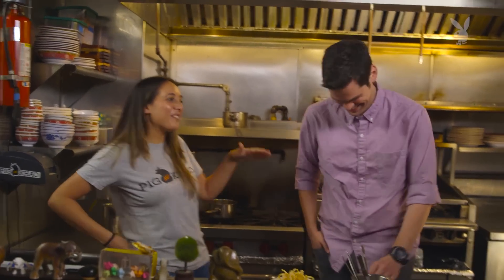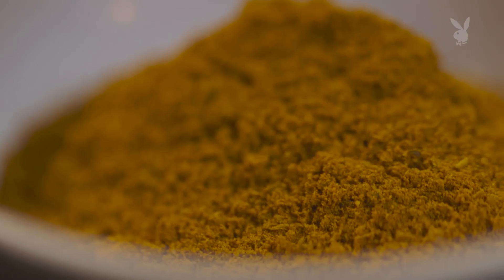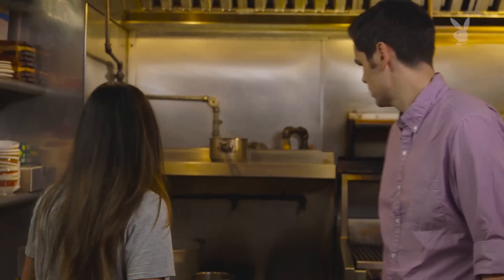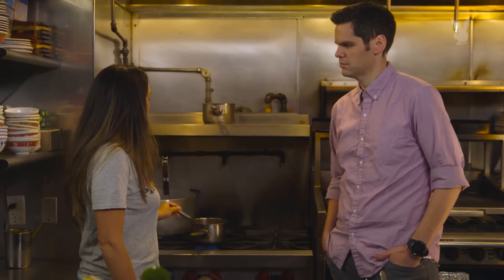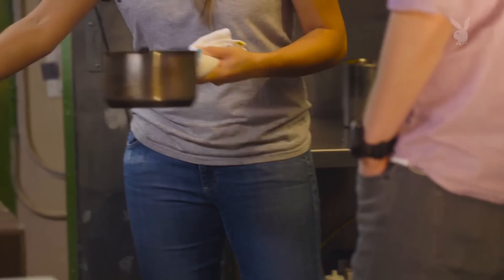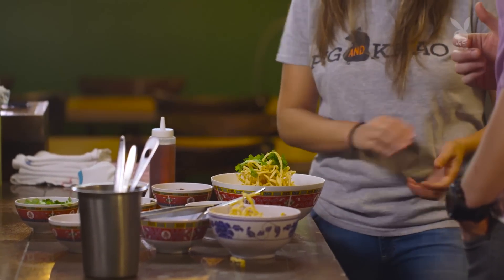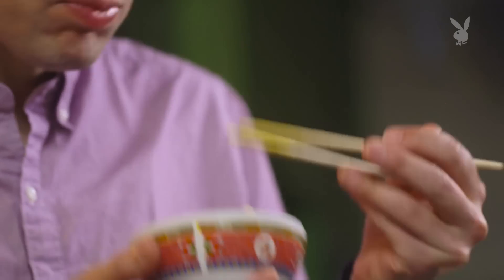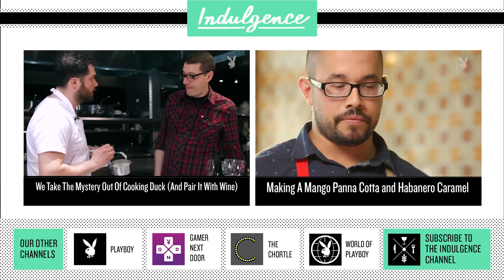Making Spicy Thai Noodles with Chef Leah Cohen | Let's Get Fat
Chef Leah Cohen of Pig and Khao on New York’s Lower East Side fell in love with the spicy, Thai noodle dish Khao Soi when she traveled throughout Southeast Asia a few years ago. She made the dish for Playboy senior editor Jeremy Repanich and questioned why he’d ever eat white meat chicken instead of the more flavorful and tender dark meat.

Executive Producer: Brian Berkowitz
Producer: Jeremy Repanich
Host: Jeremy Repanich